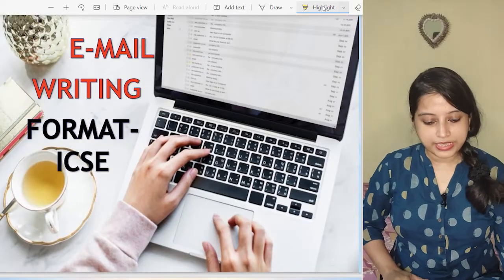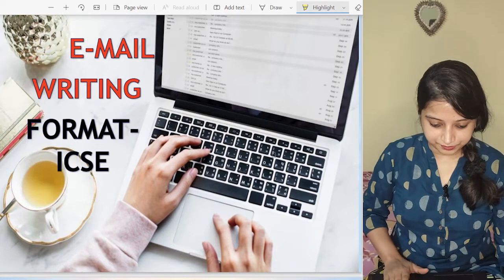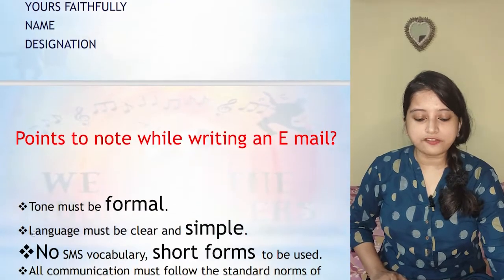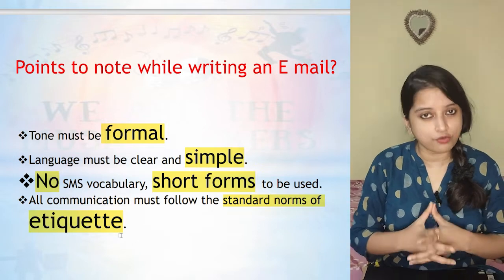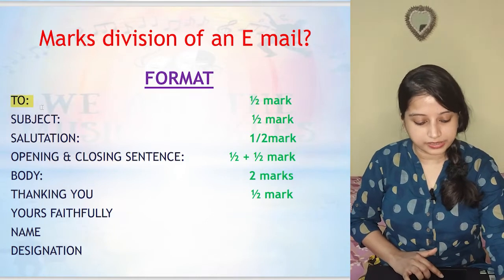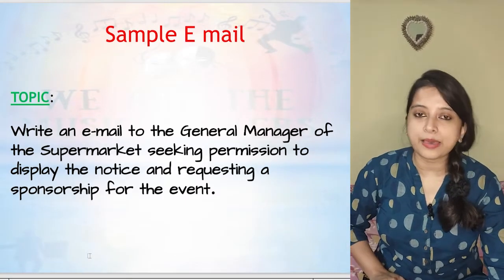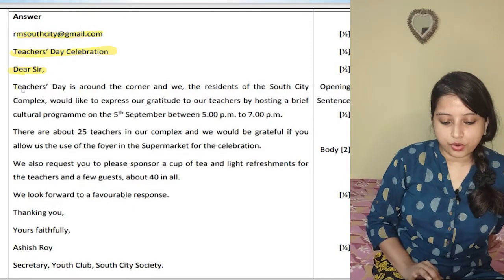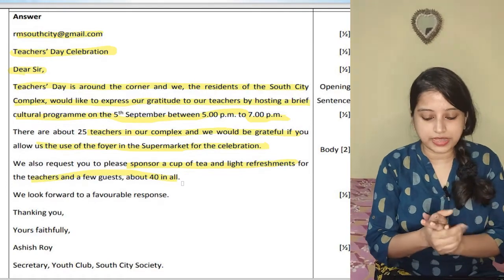E mail writing || Examples || Format of Email writing || Marks division of email writing || ICSE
SCORE WELL IN LITERATURE. ALL QUESTIONS WILL BE DISCUSSED IN UPCOMING VIDEOS.

1. Comment and let me know which poem or prose you wish to solve next. (mcq)